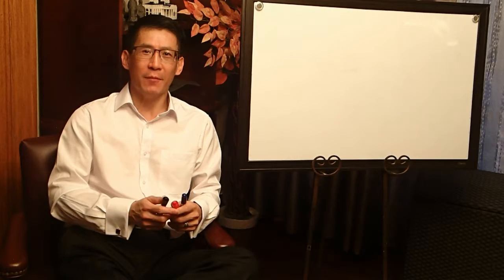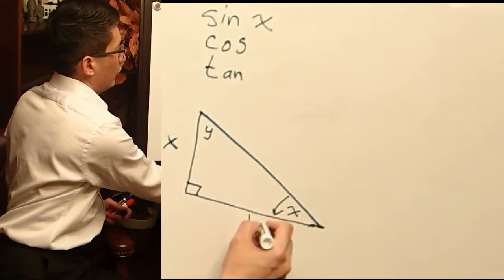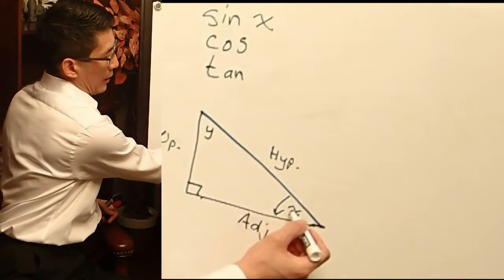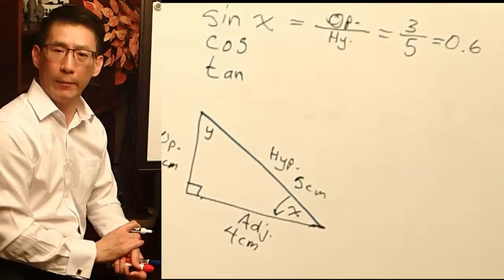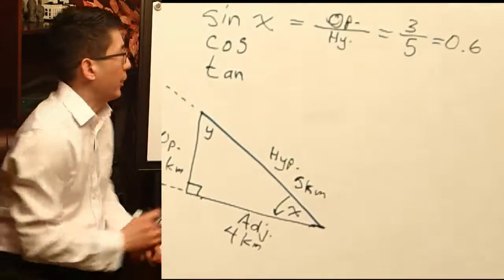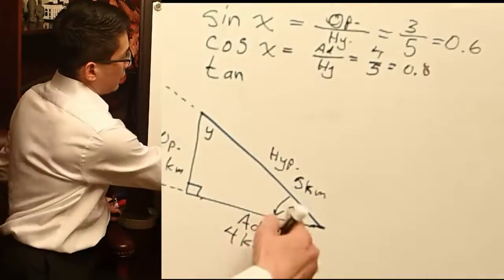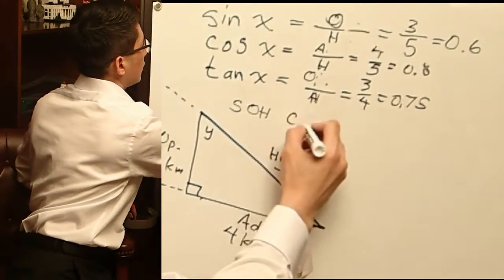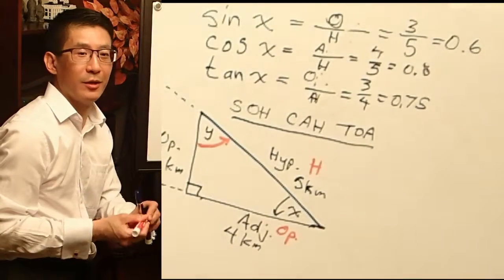Math - basic trig functions SOH CAH TOA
The 3 basic trigonometry functions explained: sine, cosine, and tangent.